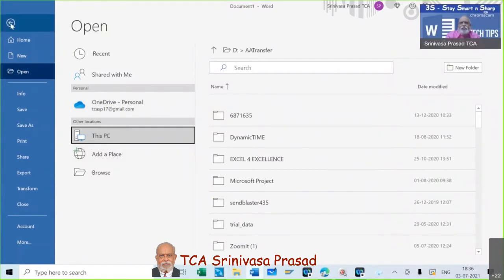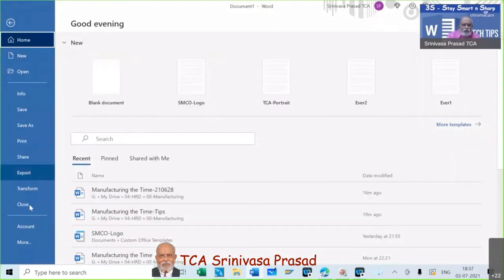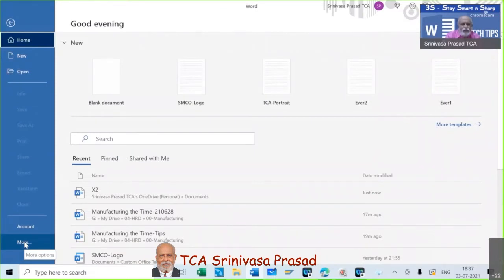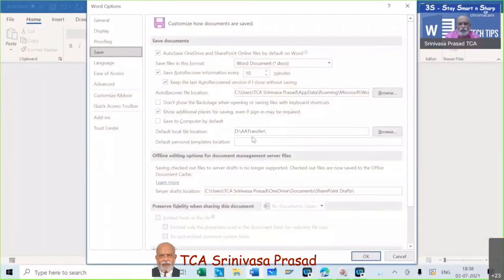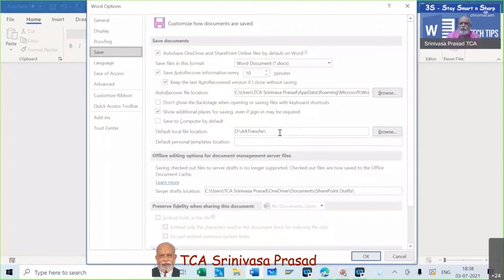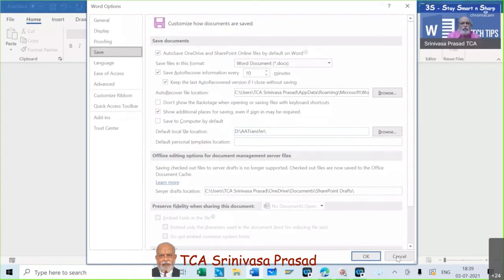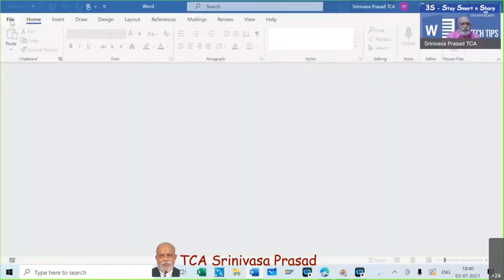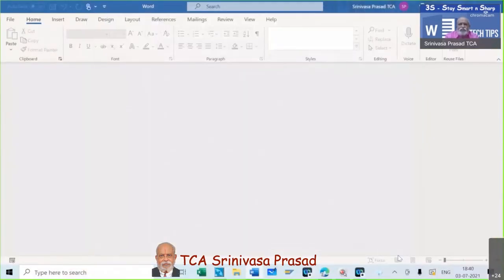77. TCA41 W for Word Default Files Location export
MS word by  CMA TCA